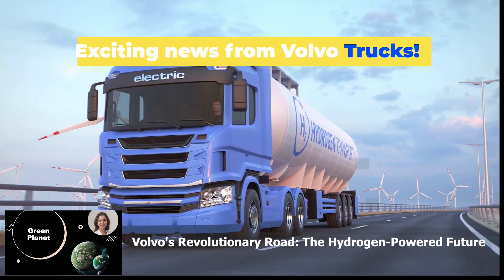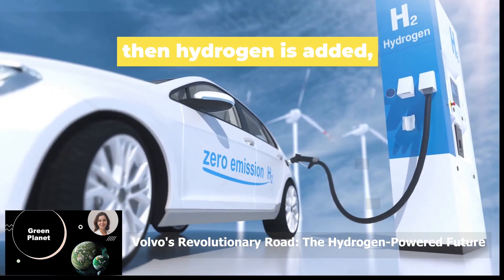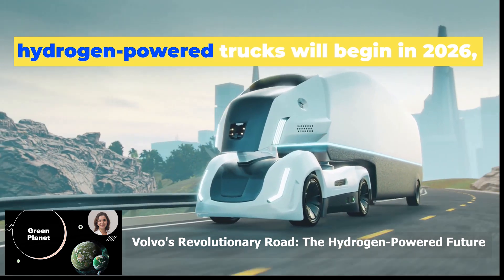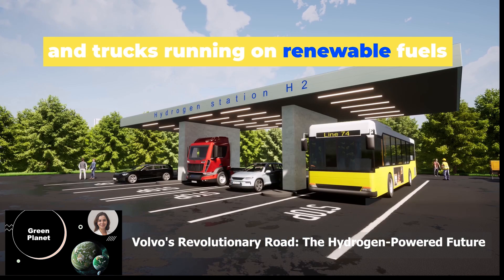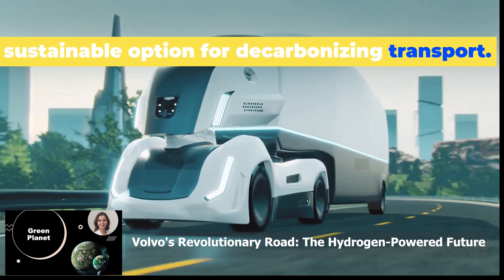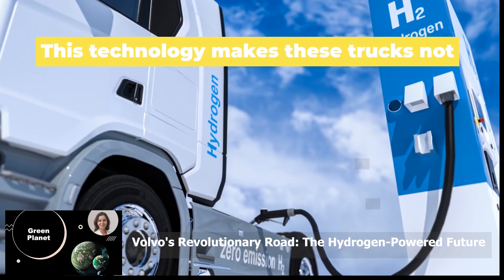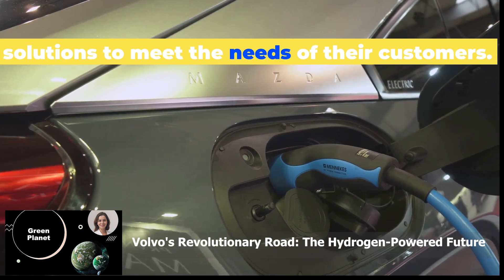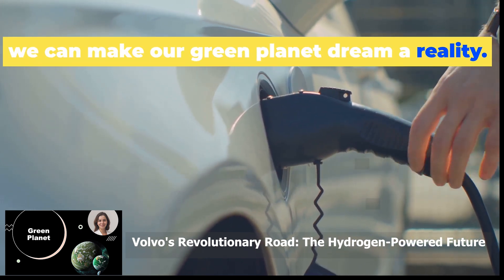Volvo's Revolutionary Road: The Hydrogen-Powered Future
Welcome to Green Planet! 🌍

In this video, we dive into the exciting world of Volvo's latest innovation: hydrogen internal combustion engine trucks. Swedish auto manufacturer Volvo has announced customer trials starting in 2026, with a wider market launch planned by the end of the decade. These groundbreaking trucks utilize High Pressure Direct Injection (HPDI) technology, combining performance and reliability with the potential for net zero CO2 emissions.

Volvo's hydrogen-powered trucks are a significant step toward achieving their net zero goal and supporting customers in reaching their decarbonization targets. Designed for long-distance transport and regions with limited charging infrastructure, these trucks offer a versatile and sustainable solution for the future of transportation.

In this video, we'll cover:

How HPDI technology works
The benefits of hydrogen-powered combustion engines
On-road testing and commercial launch plans
How these trucks fit into Volvo's range of decarbonization solutions
Insights from Jan Hjelmgren, Head of Product Management and Quality at Volvo Trucks
Join us as we explore how Volvo is driving us towards a cleaner, greener future. What do you think about hydrogen trucks? Are they the future of transportation?

Together, we can make our green planet dream a reality.